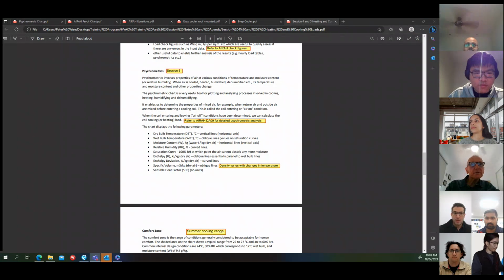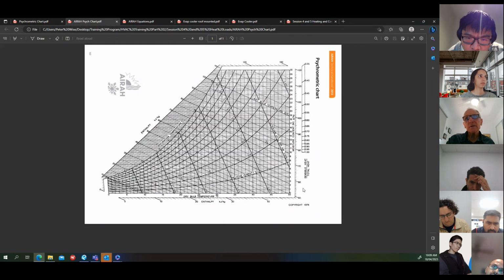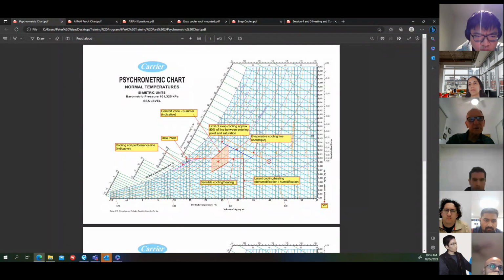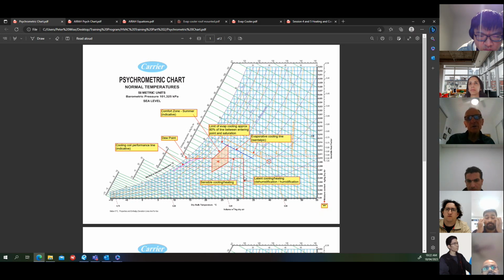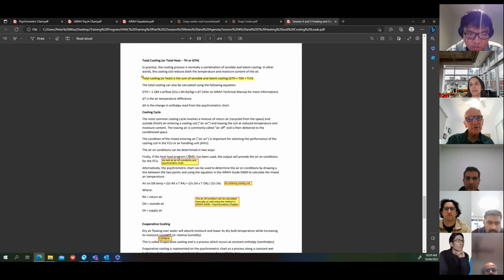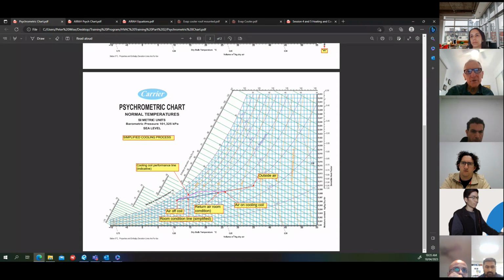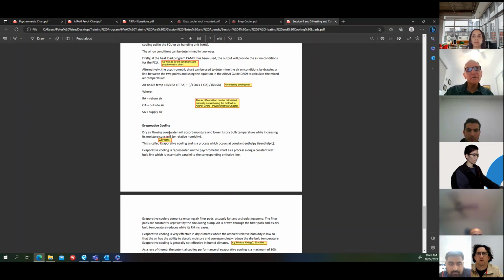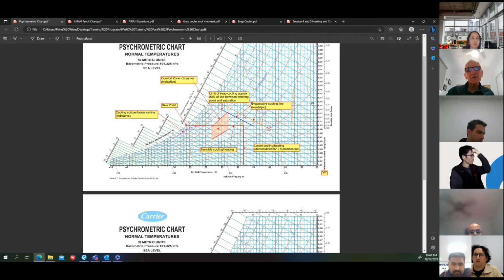PART 2 Chapter 15b: Psychrometrics